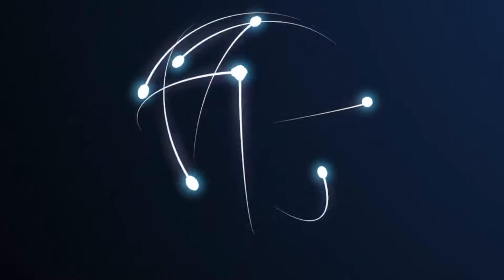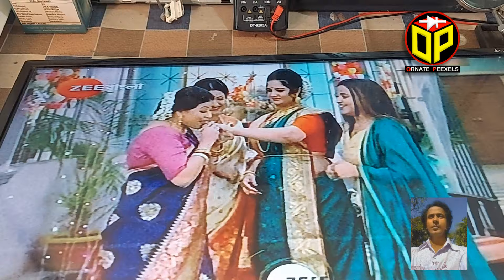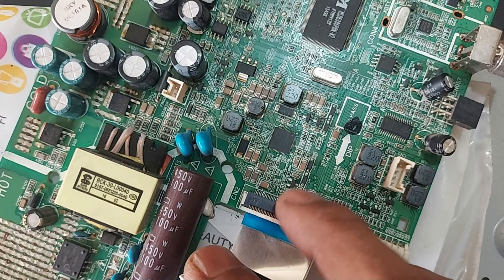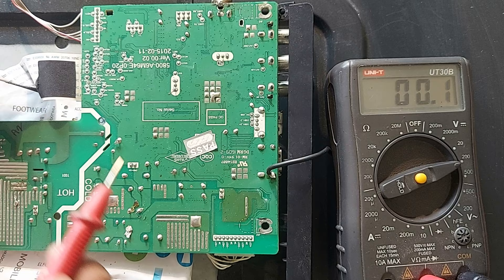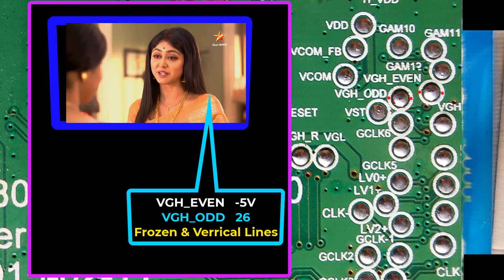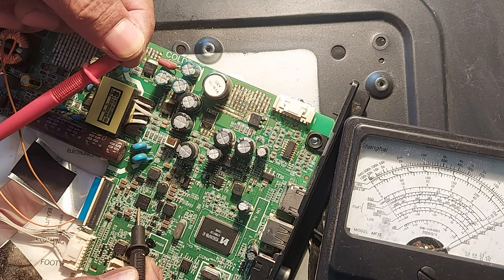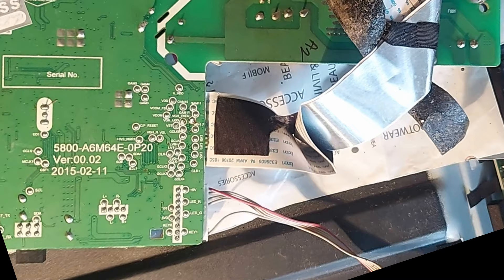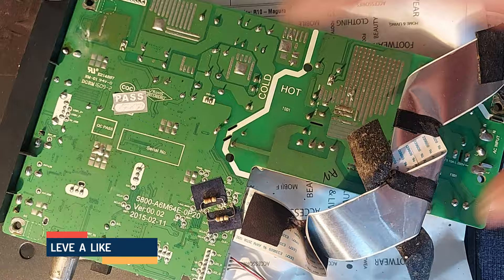Frozen Image then Vertical Lines or Bars Problem in 32 Inch Walton LED TV | VGH_ODD VGH_Even Details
This Channel Contains Video Tutorial on LED / LCD TV, Smart TV Repairing, All tutorials on repair of LED smart TV display panel, main board, SMPS power supply etc. are regularly uploaded on this channel.
Also, there are videos of Arduino programming, AVR & PIC microcontroller programming at ORNATE PEEXELS.